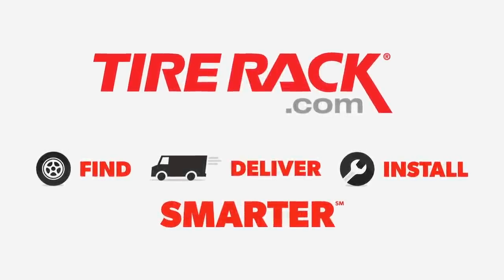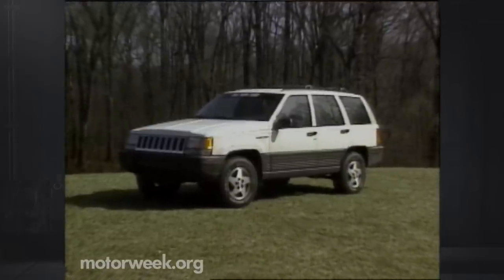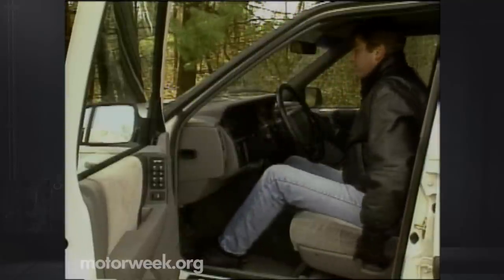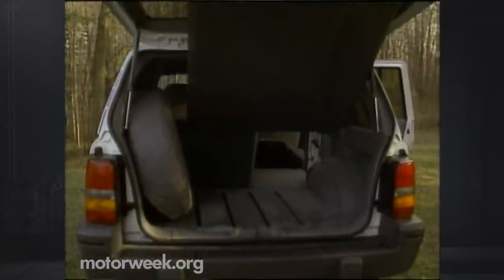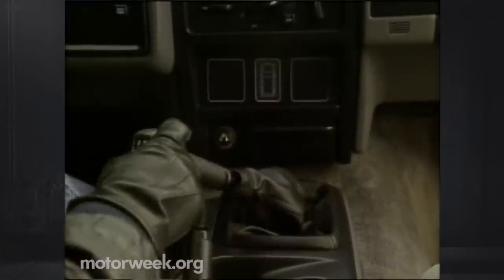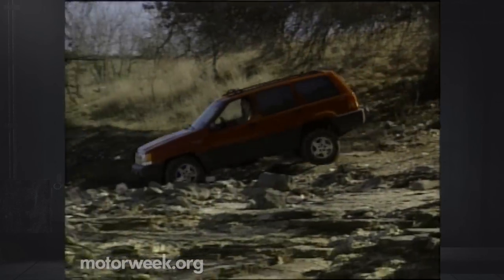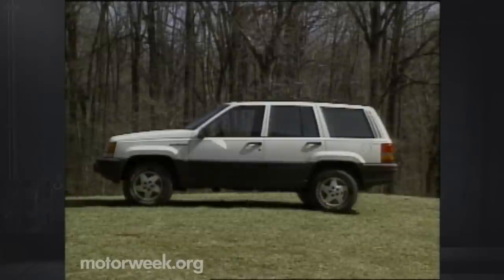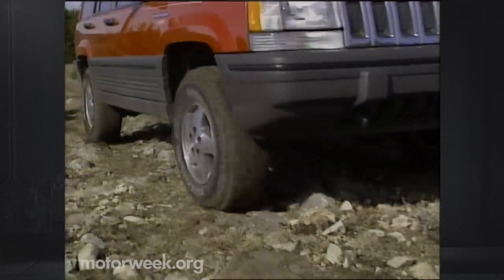Retro Review: 1993 Jeep Grand Cherokee Laredo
The Jeep Grand Cherokee was strong competition for Ford's sales crushing Explorer. The two of them occupied the majority of driveways in 90's america and can still be seen in daily use.  Which would you have chosen?